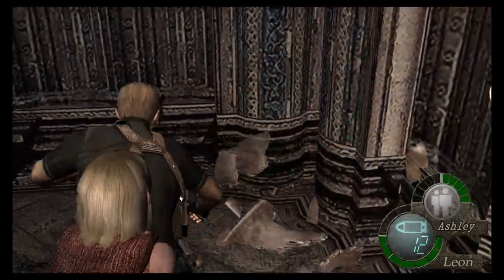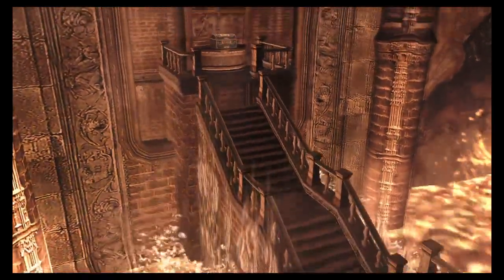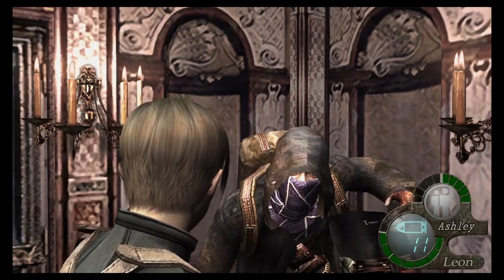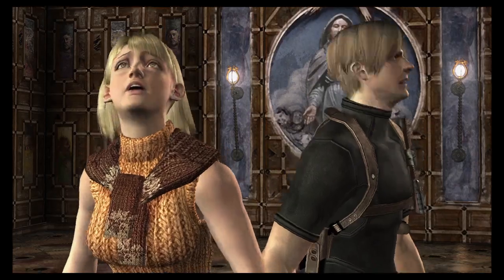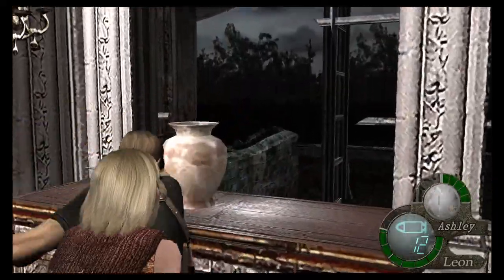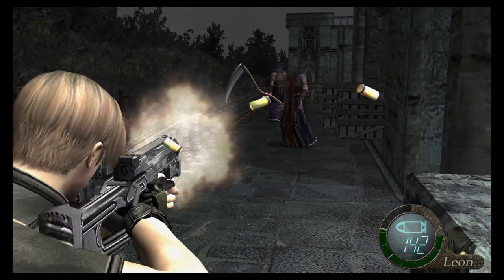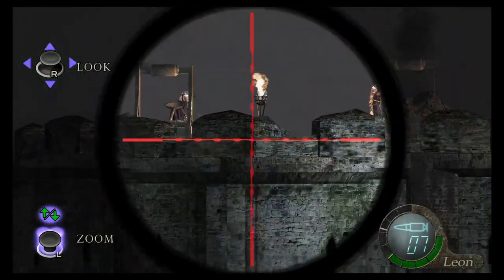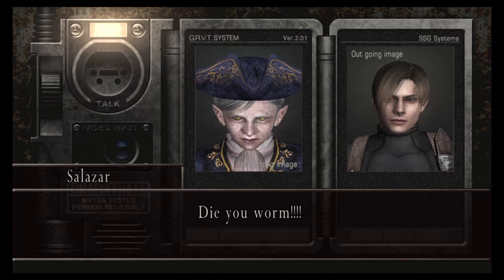Lets Play Resident Evil 4 part 9